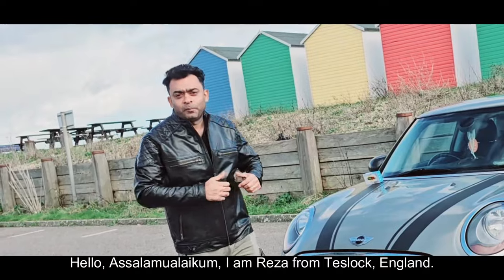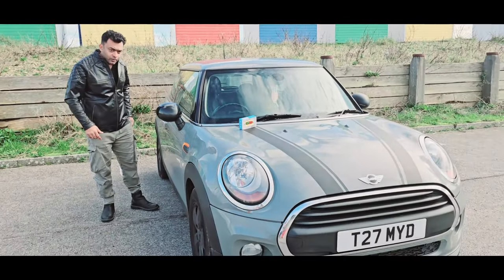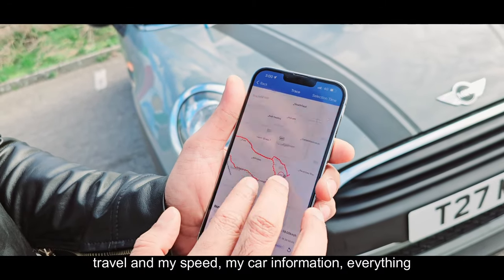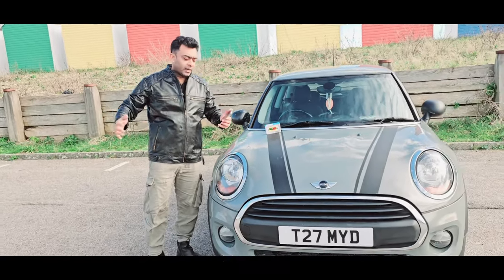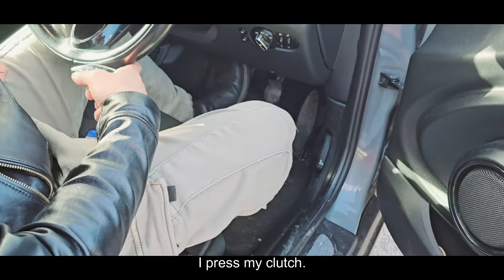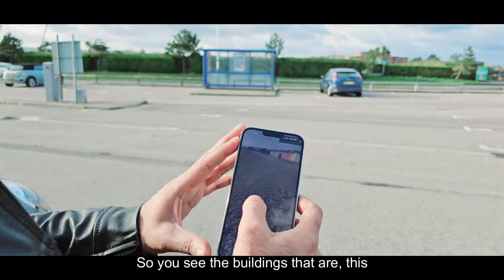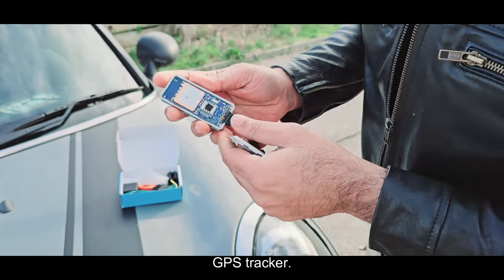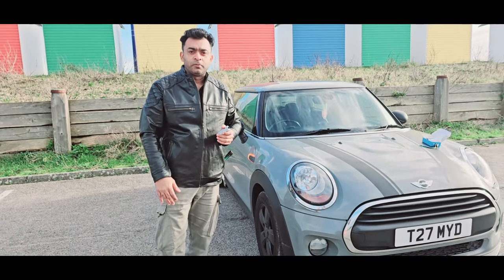BEST GPS TRACKER IN UNITED KINGDOM - TASSLOCK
LIVE GPS TRACKER WITH AUTOMATIC ARMING SENSOR + ENGINE LOCK.
( No Monthly Bill )

Features
❤️ Automatic Arming Defense system
❤️ Shock Sensor Calling 3 numbers
❤️ Shock and Acc Calling alert
❤️ Live Tracking
❤️Voice Monitoring
❤️Engine cut off via app or SMS
❤️Offline command
❤️Geo Fence
❤️Mobile app and web panel
❤️Detailed location feedback
❤️Trip playback
❤️Mileage report
❤️Automatic arming
❤️Mobile call, SMS and platform alert
❤️Speed monitoring and violation alert
❤️Vibration alert (Mobile call, SMS or Platform)
❤️Ignition alert (Mobile call, SMS or Platform)
❤️Engine on/off notifications
❤️Hidden install
❤️Live traffic display on map
❤️Integrated google street view
❤️Lifetime Server use facility
❤️30+ servers for auto backup connection
❤️User friendly interface
❤️Fleet Management
❤️Multiple alert numbers (SOS)
❤️Multiple vehicles in 1 App
❤️1 year warranty
❤️Free service